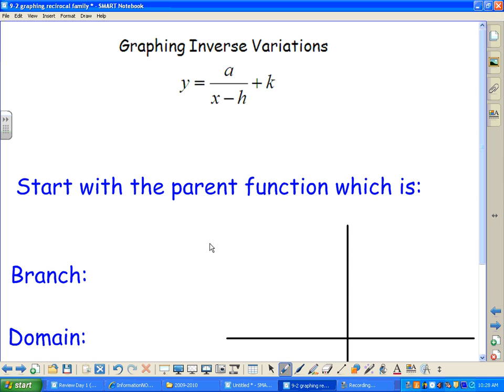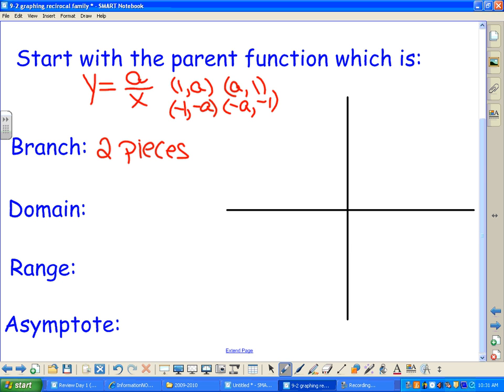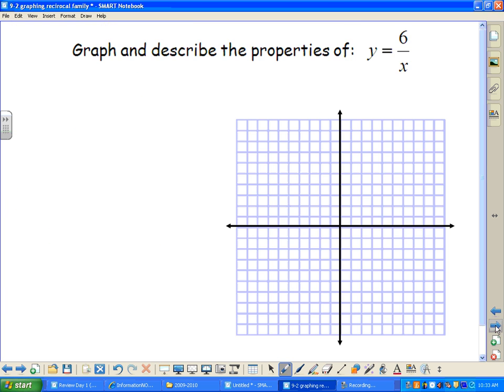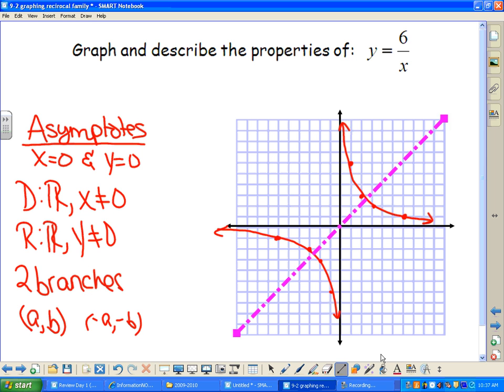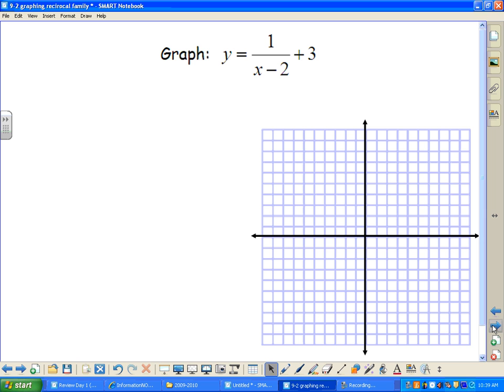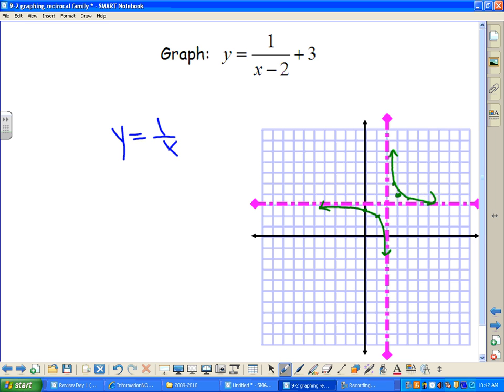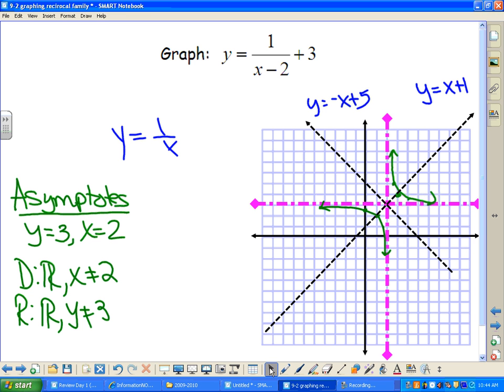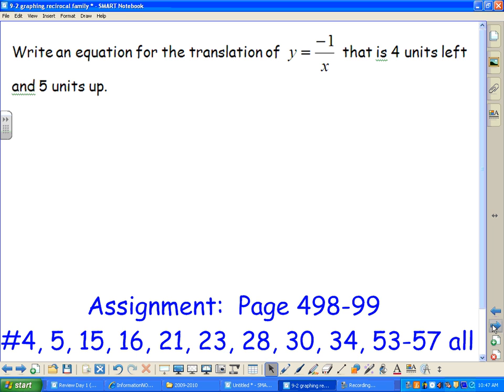Graphing Inverse Variations